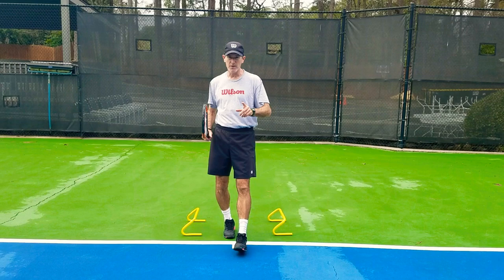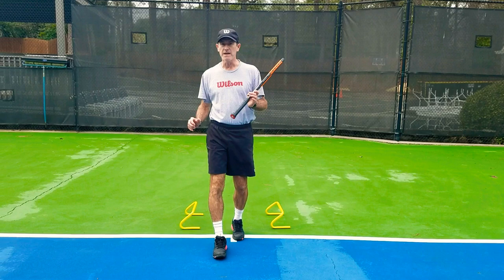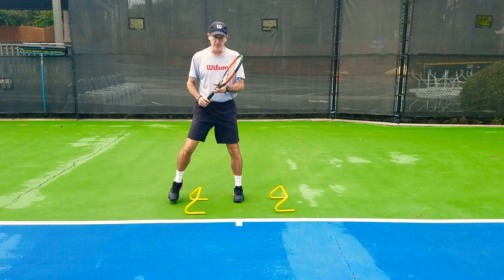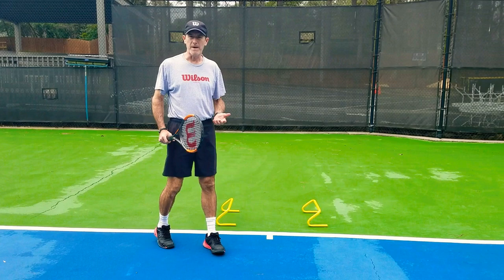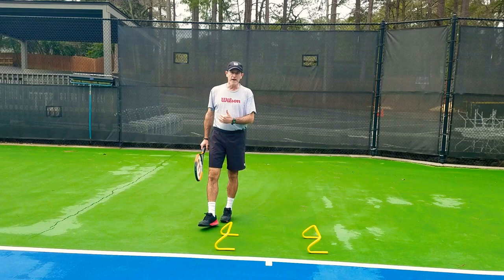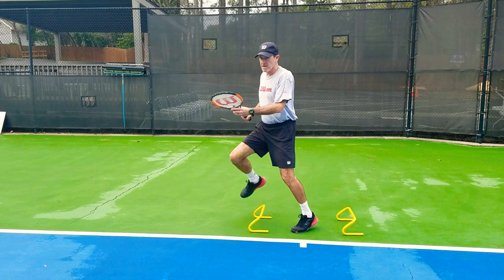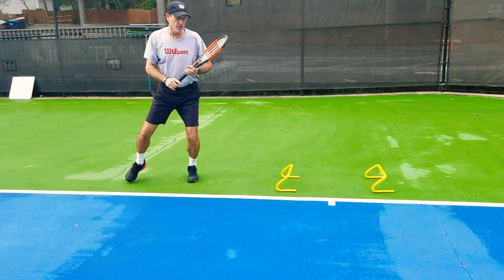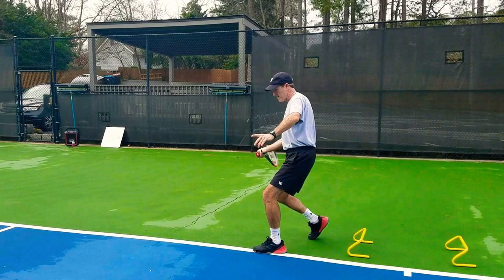TENNIS LATERAL FOOTWORK